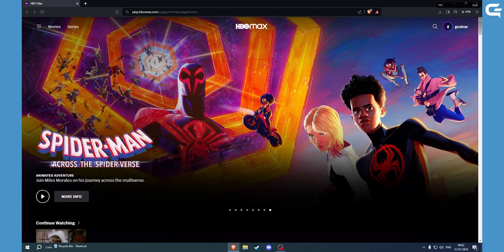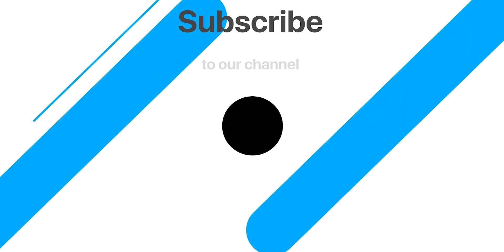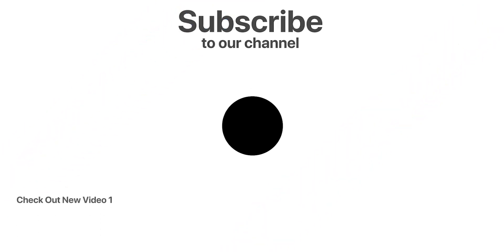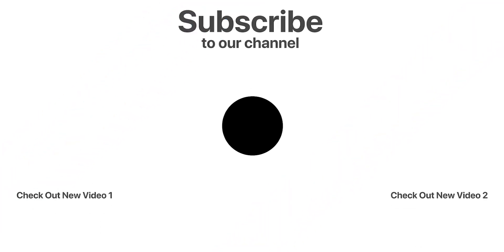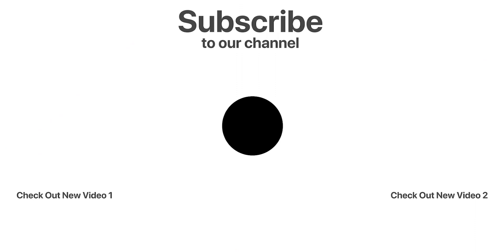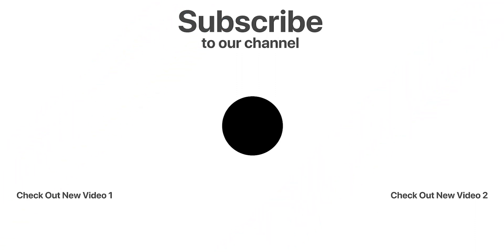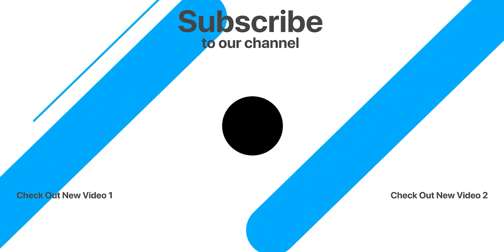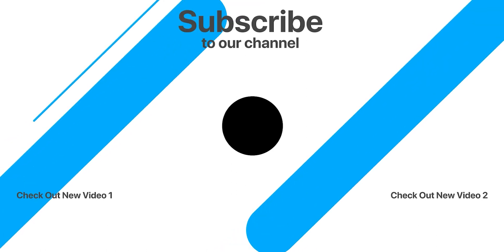How to Screen Share Hbo Max-2024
How to Screen Share Hbo Max

In this video, we will show you How to Screen Share Hbo Max